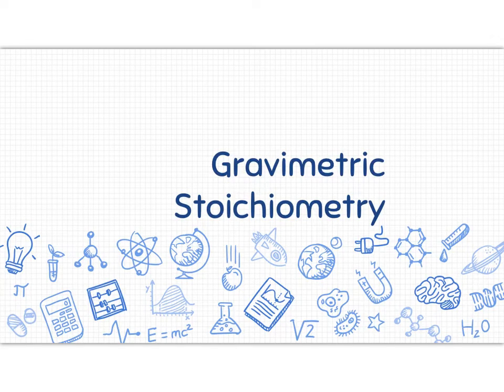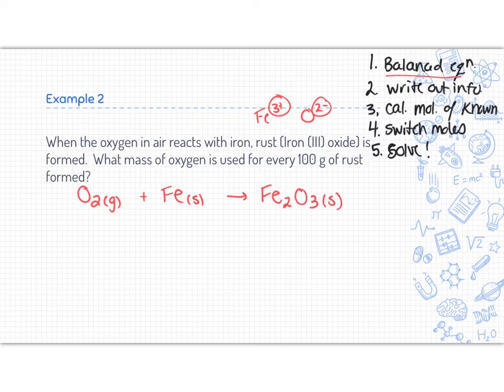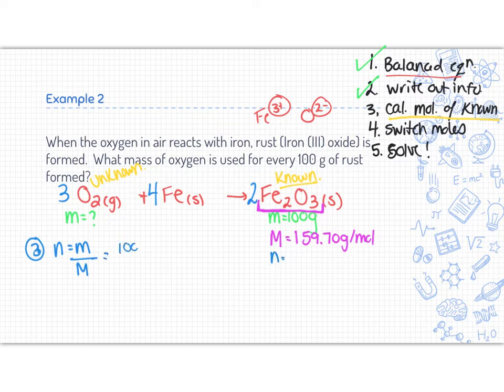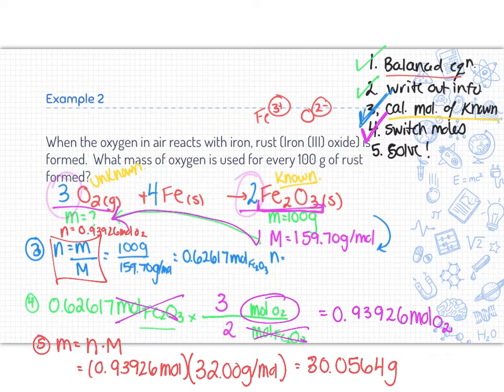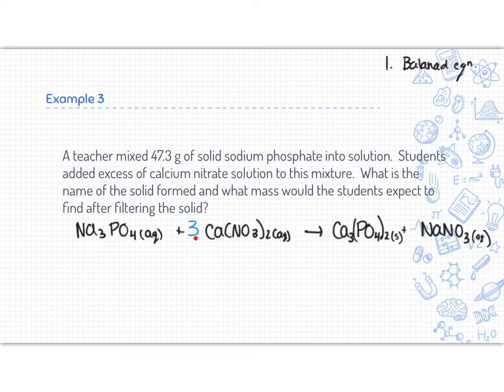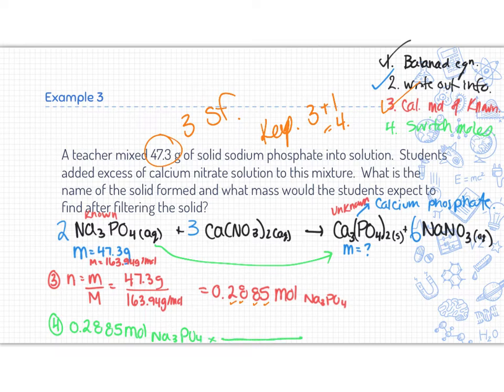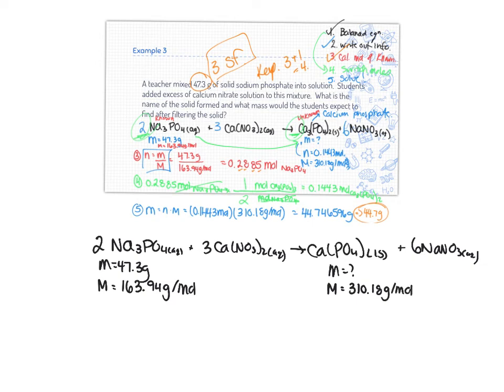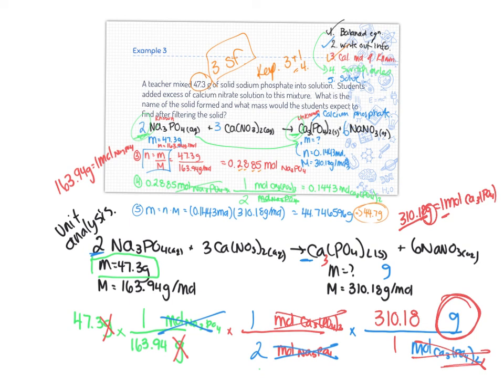S1 - Gravimetric Stoich